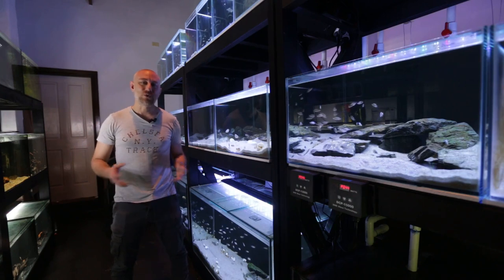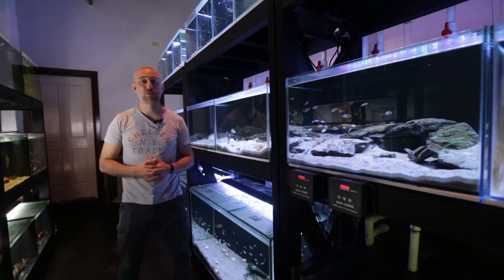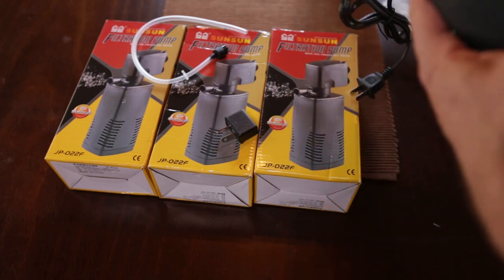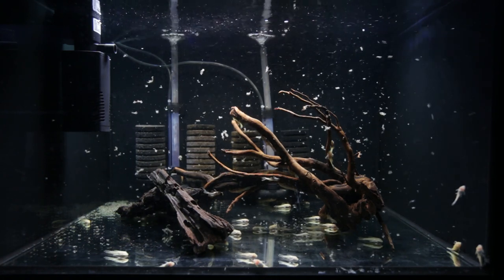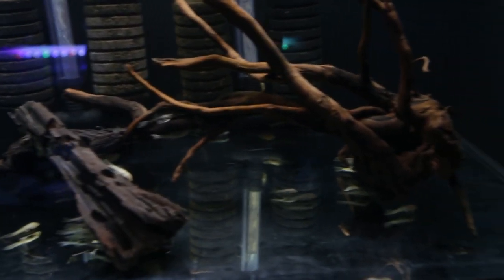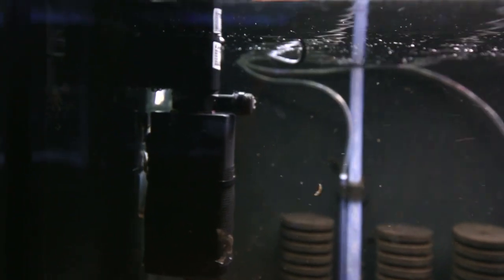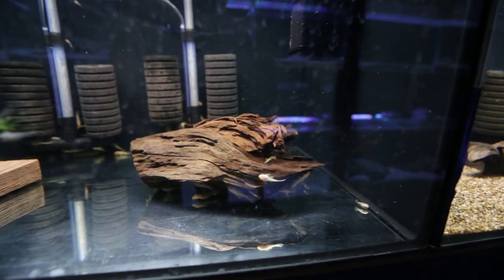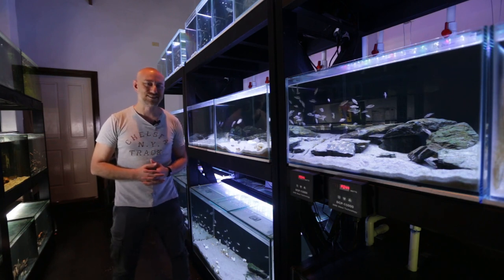$13 Internal Power Filter - Sunsun JP-022F Review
One of the cheapest internal power filters you can buy. I review the Sunsun JP-022F Internal Power Filter. I decided to purchase 4 of these filters to help make water change process quicker. Did it work?